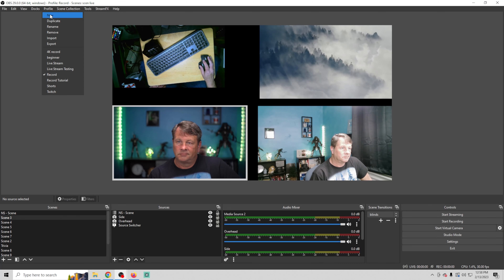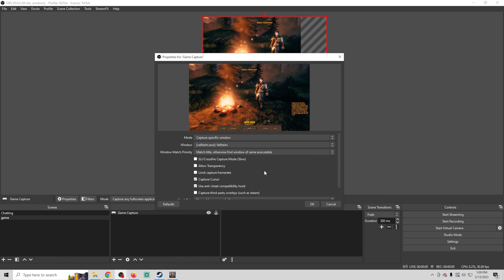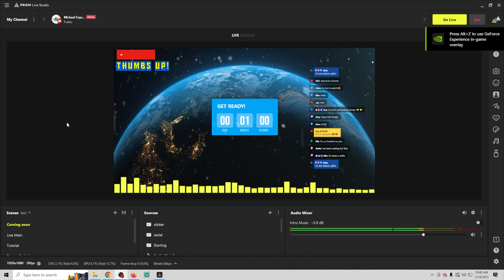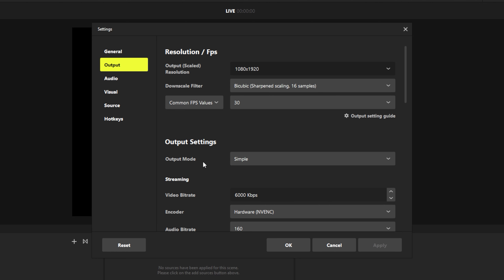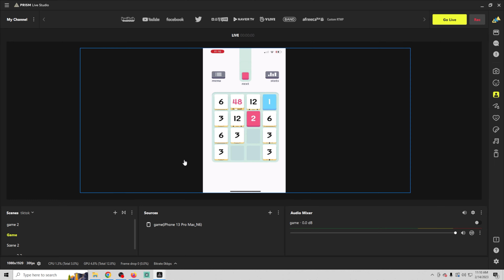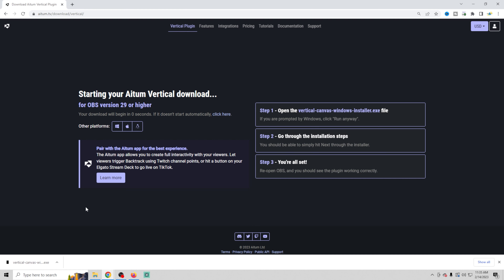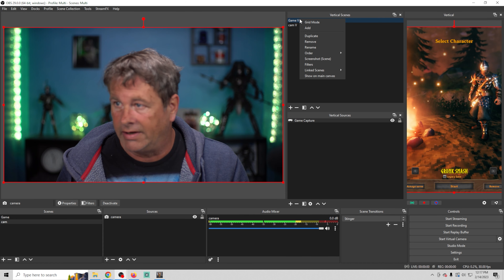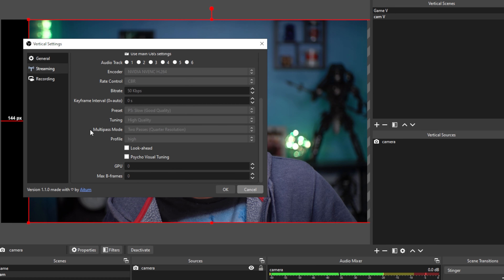Stream OBS To TikTok and MORE!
I show you how to get your TikTok Stream key so you can use OBS to stream to TikTok. Then I show you how to setup OBS and Prism to stream in Portrait. Finally I show you a cool new tool that will allow you to stream in Portrait to TikTok and Landscape to YouTube or Twitch at the same time with OBS!